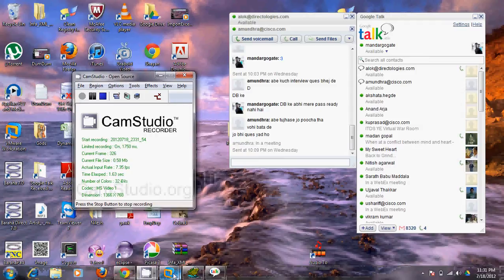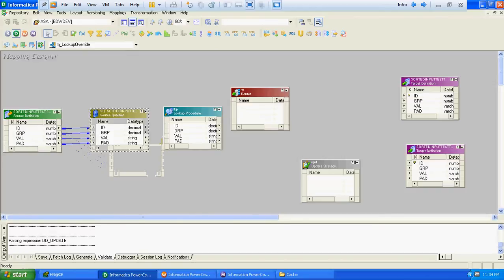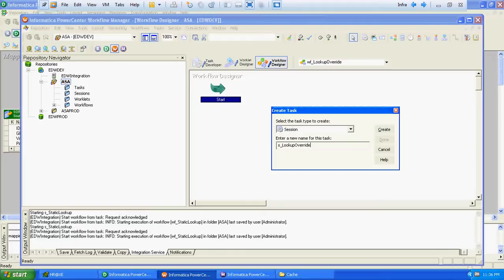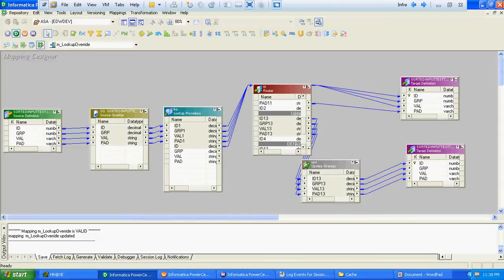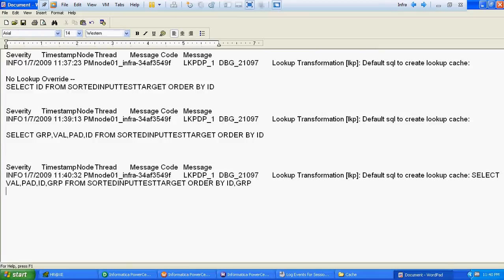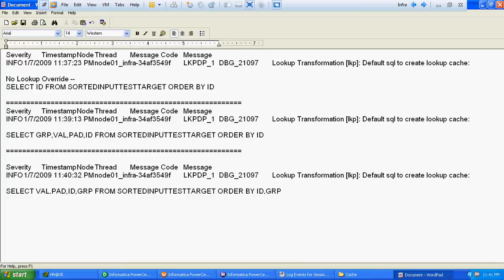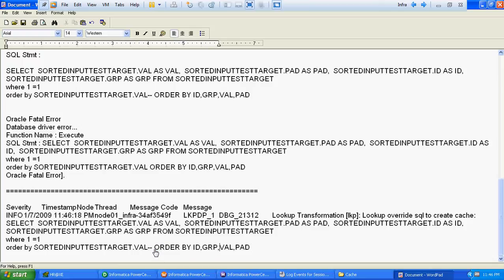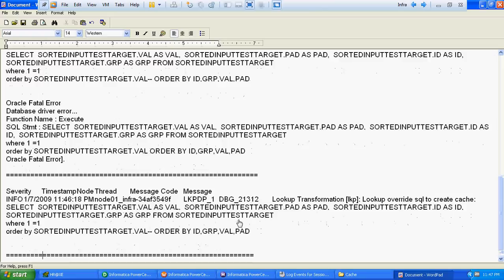Informatica Static Lookup OverRide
How informatica will generate Lookup over-ride by default and what things we have to do in-order to add our own lookup over-ride